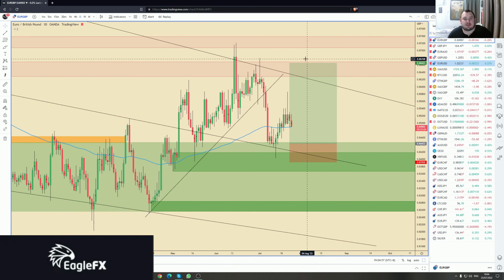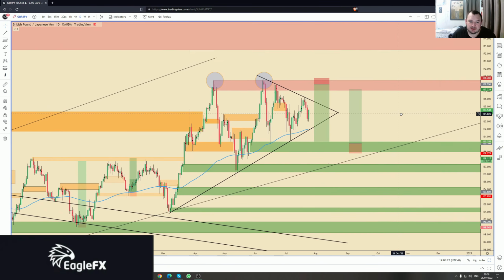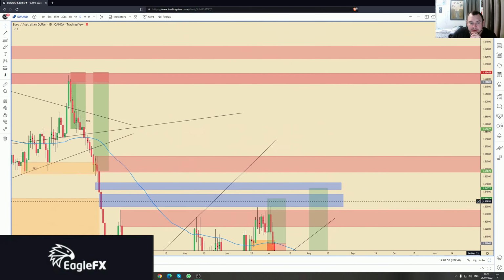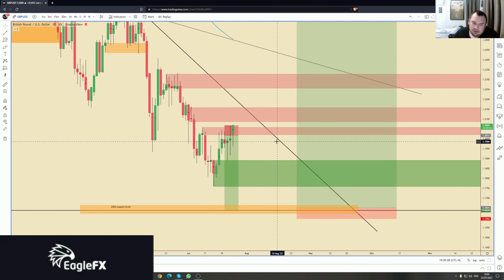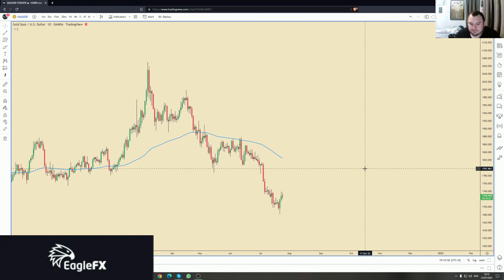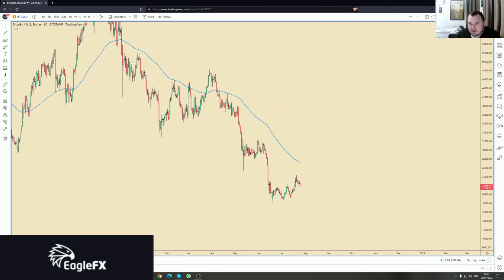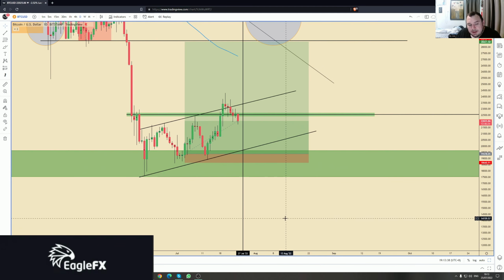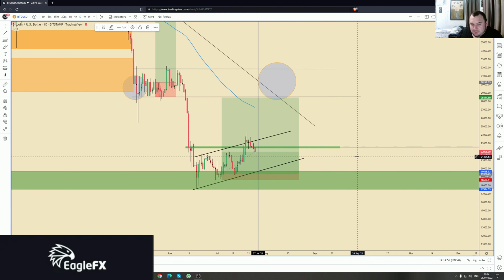FOREX + BITCOIN Weekly Update! EURGBP - GBPJPY - EURAUD - GBPUSD - EURUSD - GOLD - BITCOIN!!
This week's overview of what im looking at in the coming weeks from the market's. GJ in the triangle still. Gold trade open and in small profits, GU hit SL. Bitcoin looks to be gathering support still, but holding a long.

Chapters:
0:00 - EURGBP
1:58 - GBPJPY
2:53 - EURAUD
4:12 - GBPUSD
5:35 - EURUSD
6:32 - GOLD
8:50 - BITCOIN